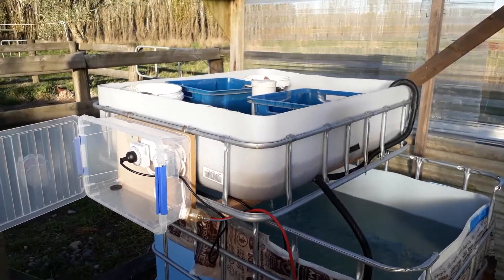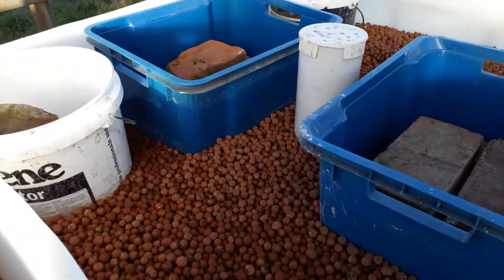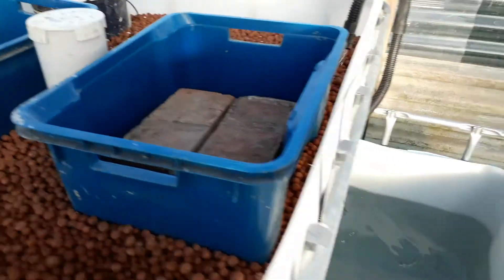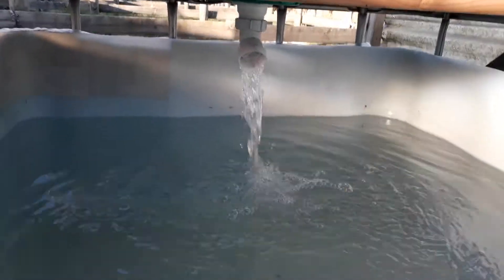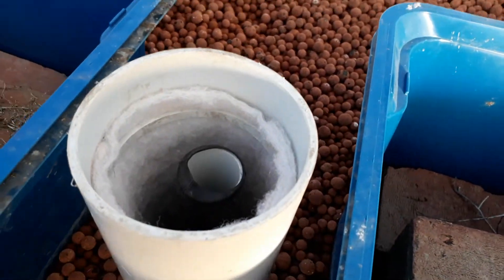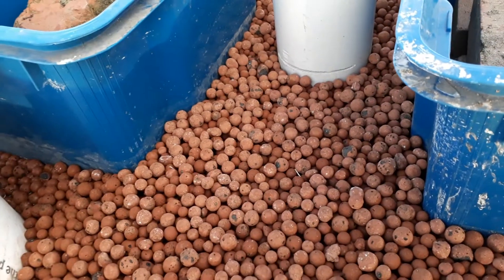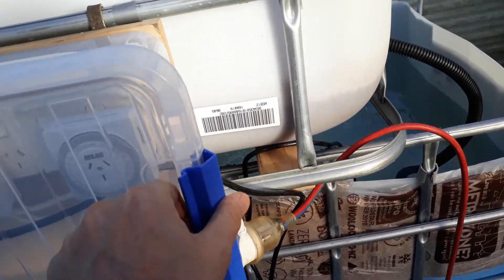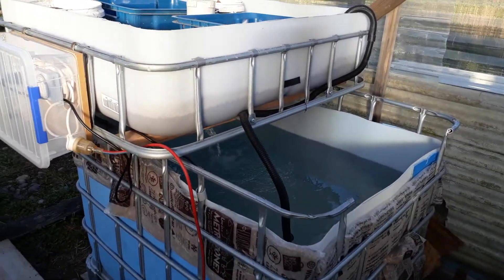AP System 1 build